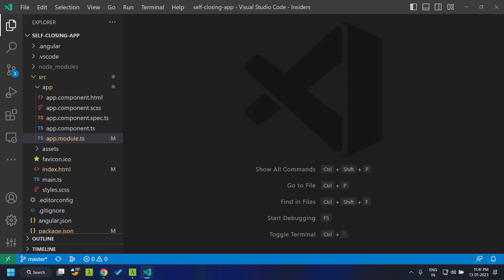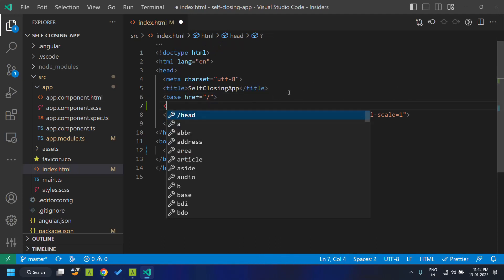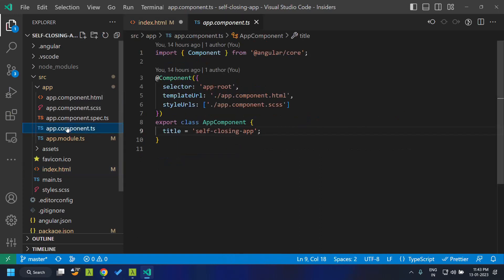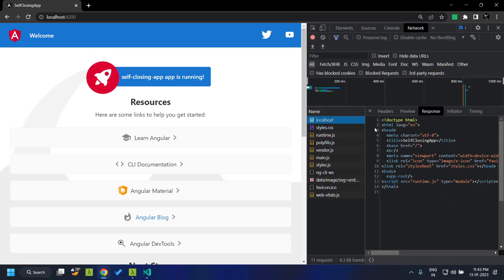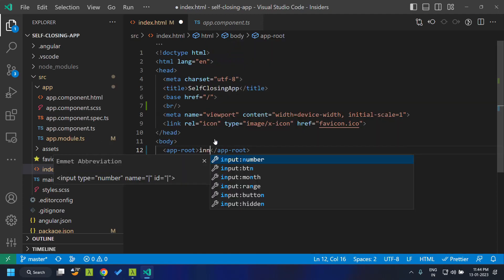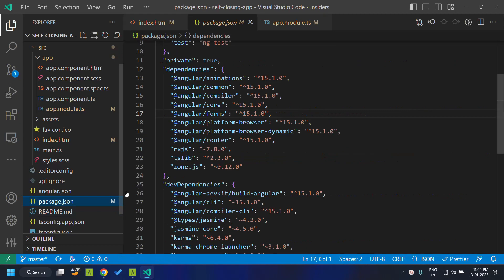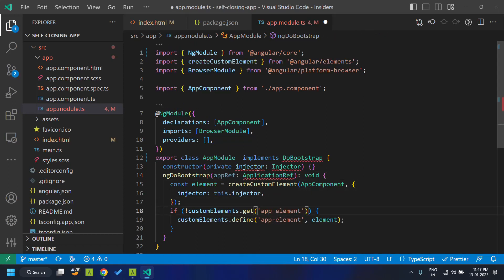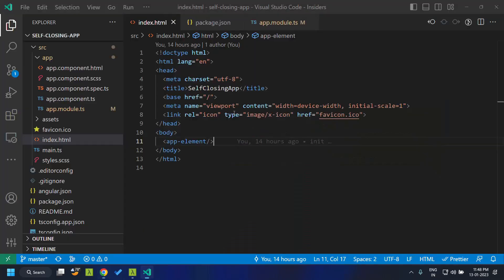Angular 15 feature - Self closing tags for Angular components and custom elements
In this video, we're going to learn how to use Angular 15's new self closing tags feature to create components and custom elements that will auto-close when the underlying template is loaded.

This is a great feature that will make your life as a developer a lot easier. By default, all elements in an Angular15 project will auto-close when the underlying template is loaded, so you won't have to worry about include files or worrying about typos. Finally, a simple feature that makes life so much easier!